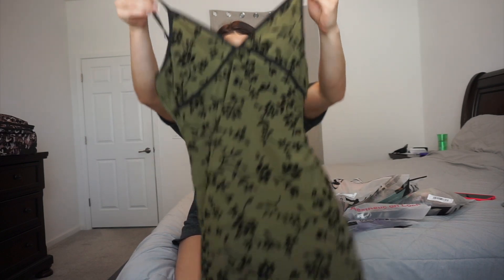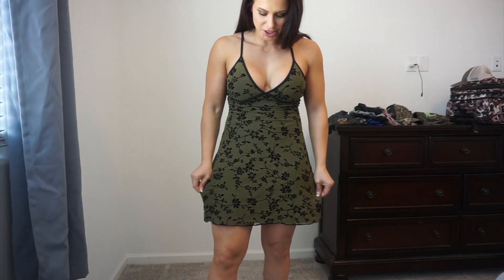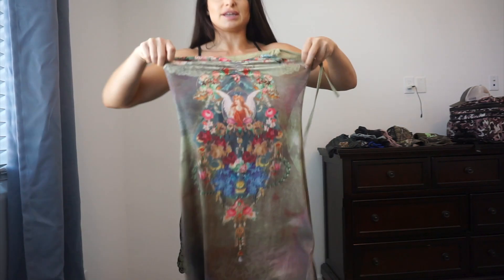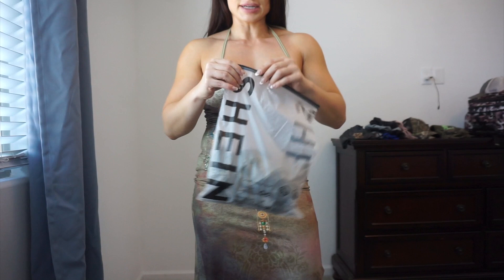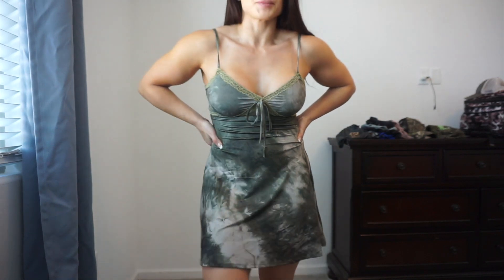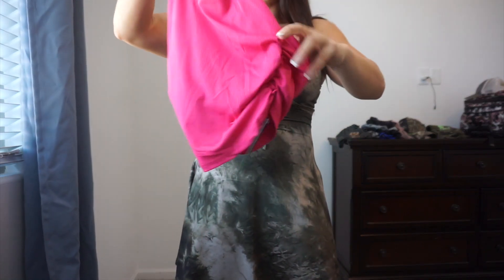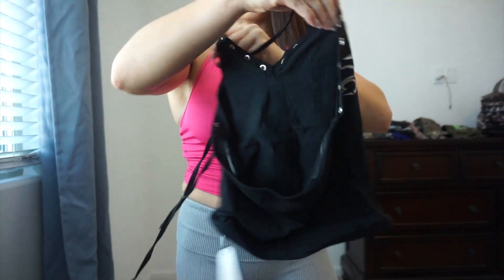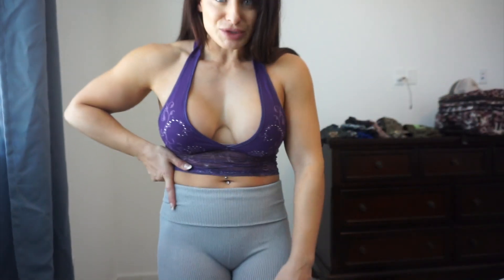SHEIN TRY ON HAUL